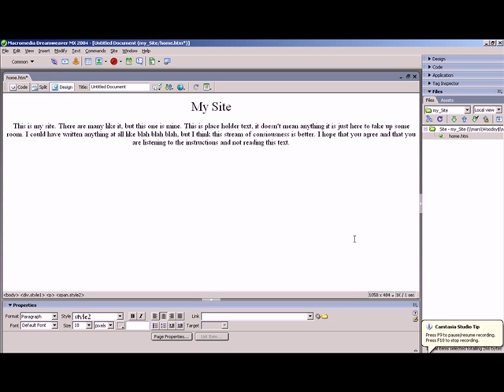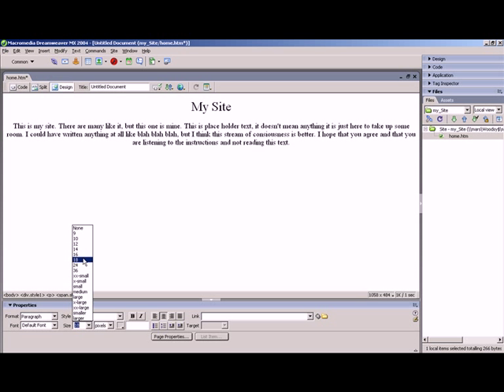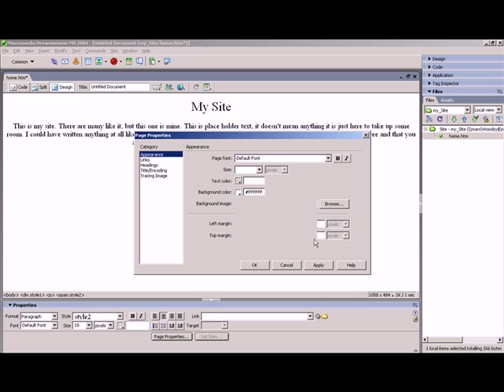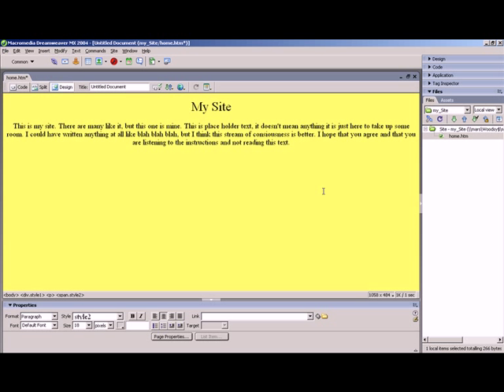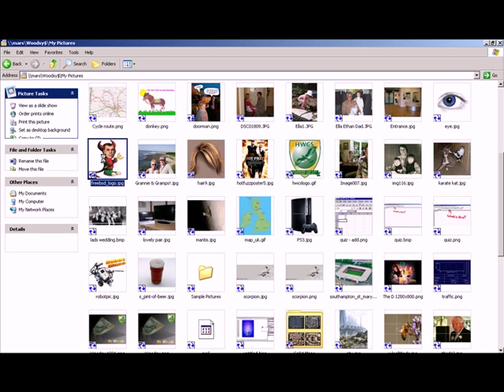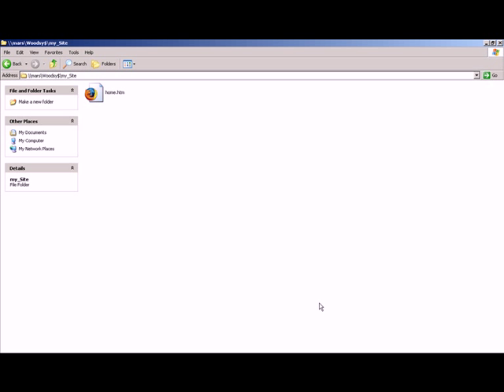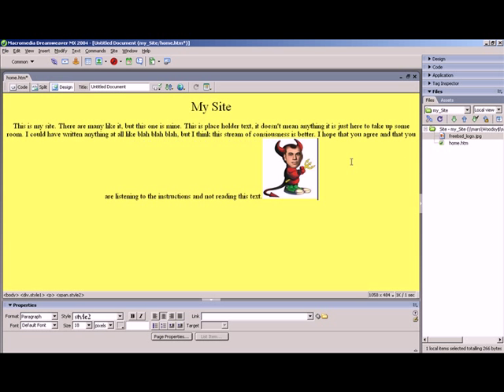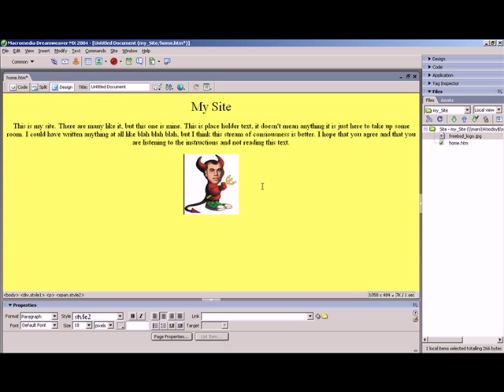Dreamweaver 2004 tutorial Part 3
Part 3 of the Dreamweaver tutorial. Most of these techniques will be similar in later versions of Dreamweaver.